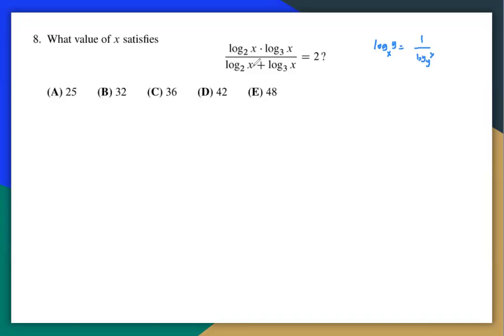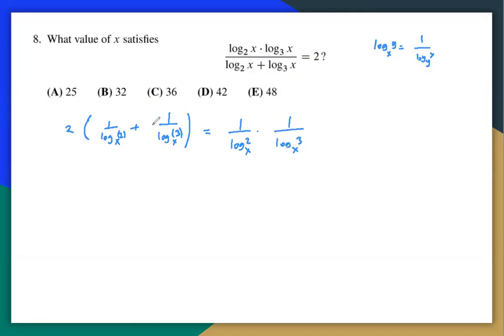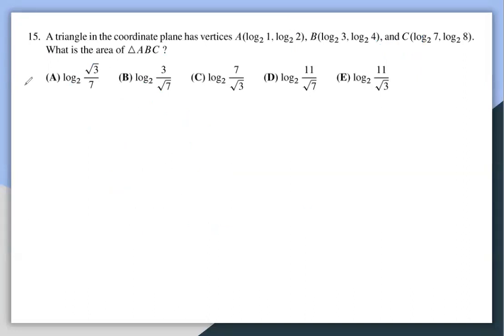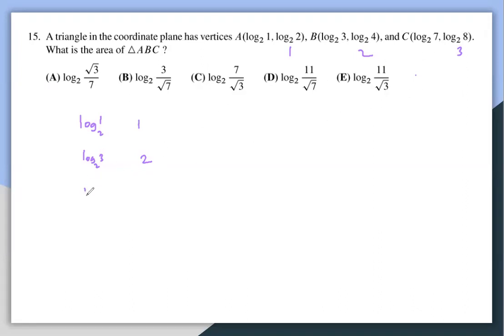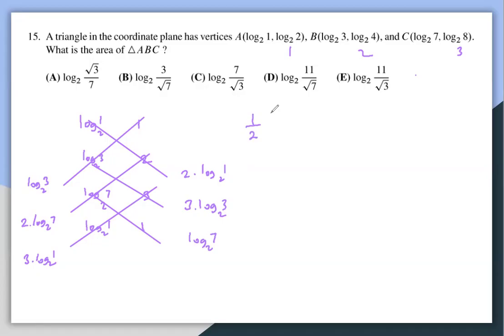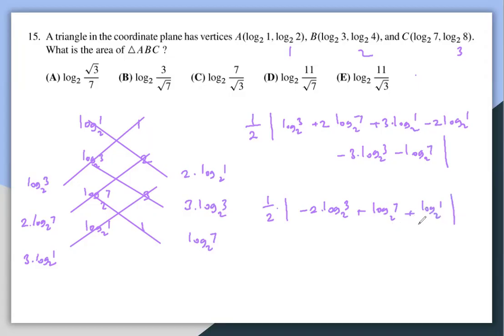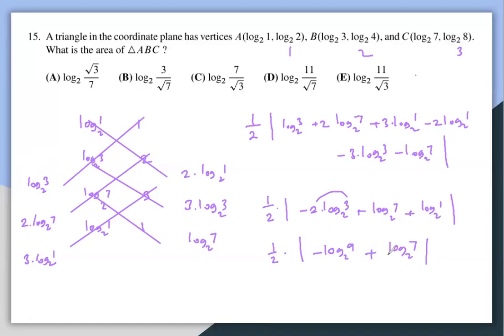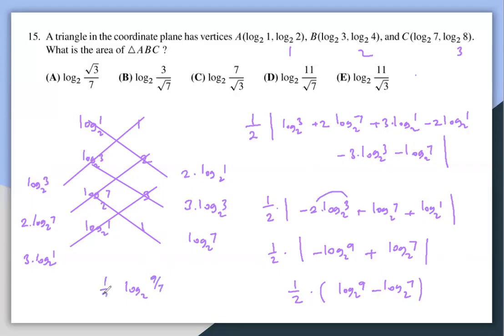2024 AMC 12B Logarithms Problems 8 &15(Logarithms and Shoelace Technique)